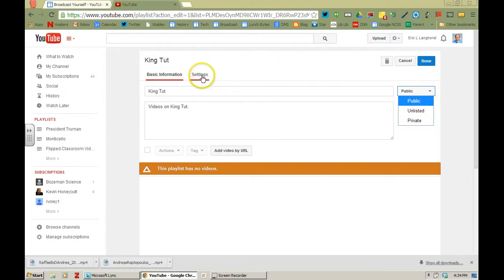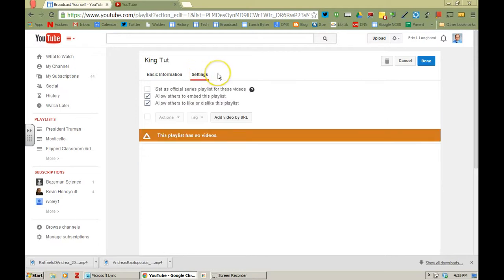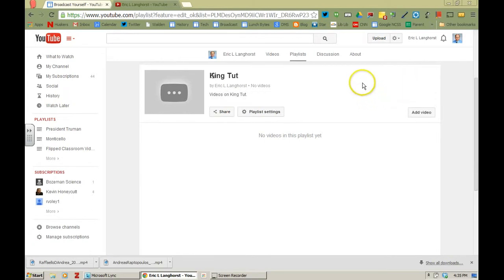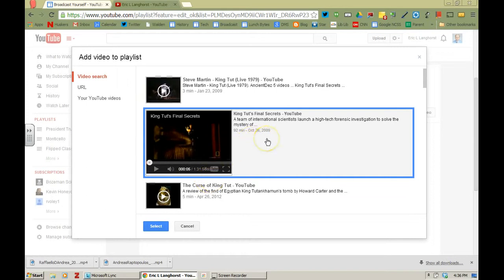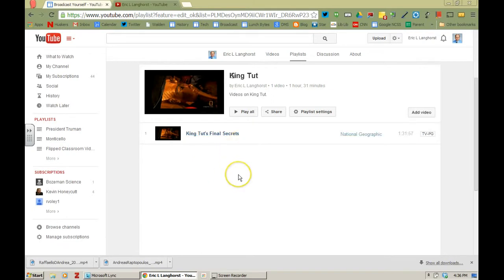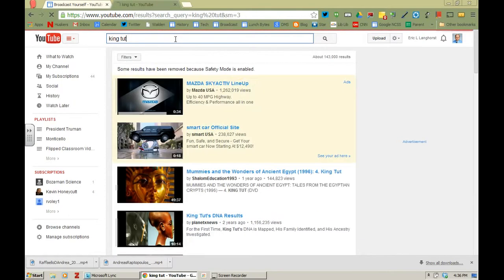Creating a Playlist in YouTube Tutorial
This short tutorial demonstrates how to create a playlist in YouTube.

The tutorial was created by Eric Langhorst, a Google Certified Teacher who lives in Liberty, Missouri.